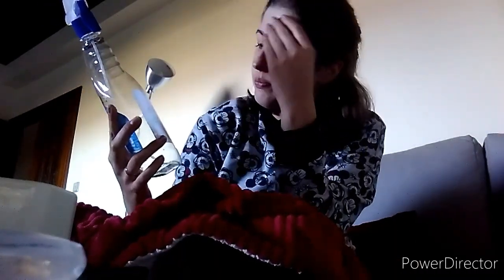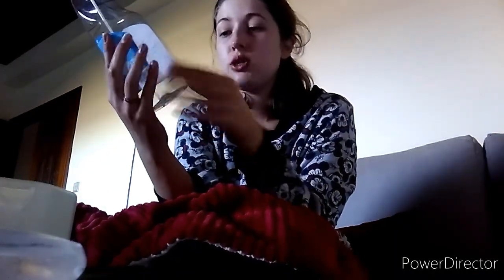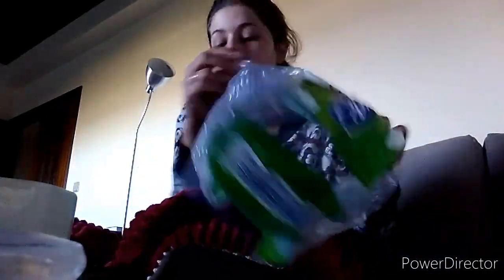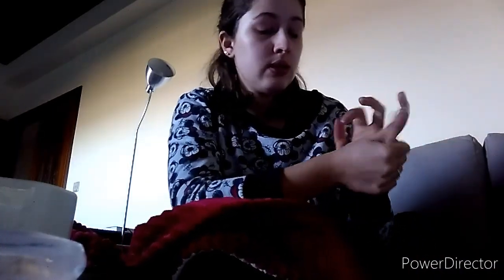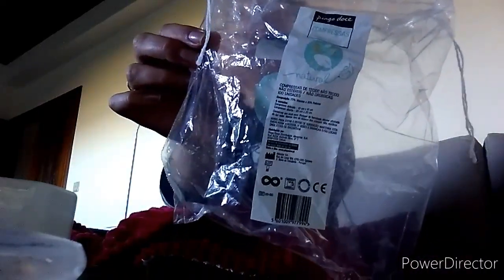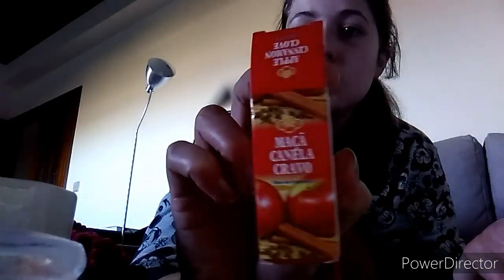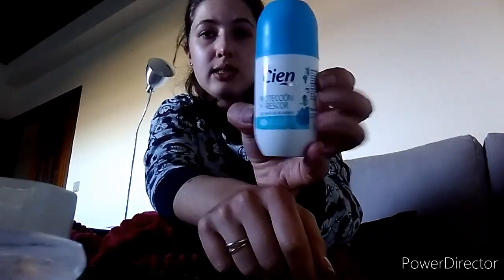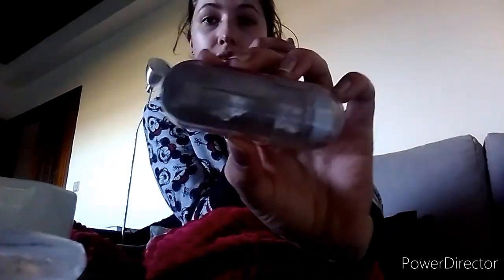vlog: produtos terminados, tarte maçã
Olá gente gira do YouTube, mais um vlog para vocês.
Espero que gostem de acompanhar o conteúdo de hoje.